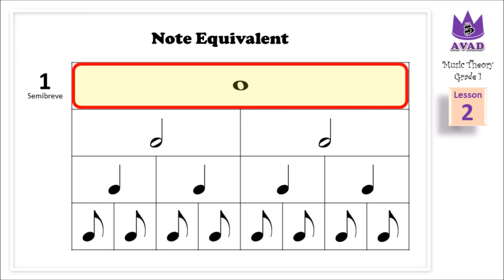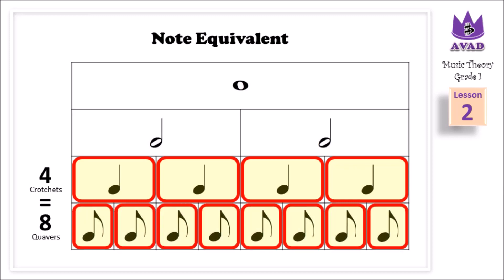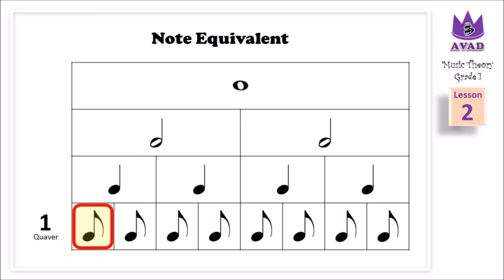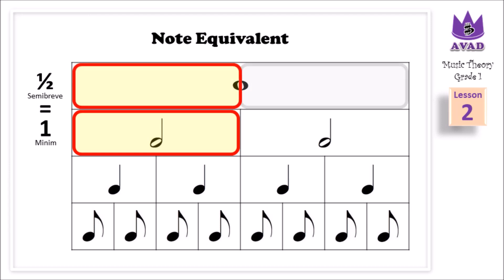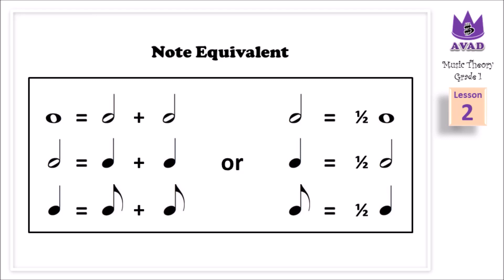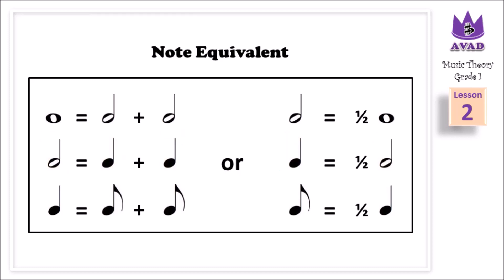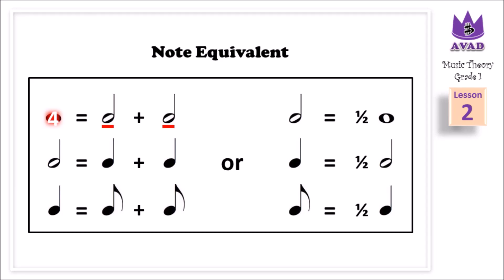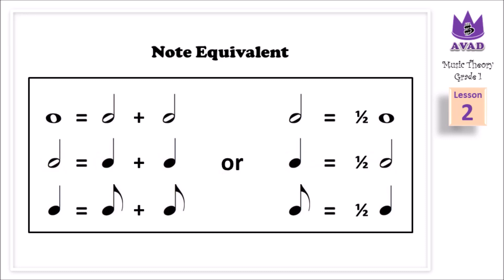MUSIC THEORY, Grade 1, Lesson 2 - Note Equivalent